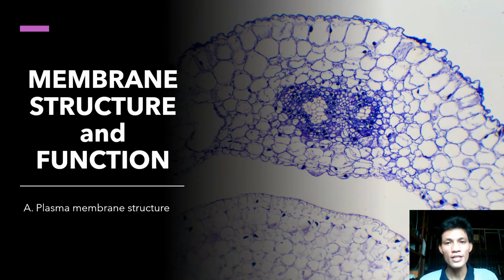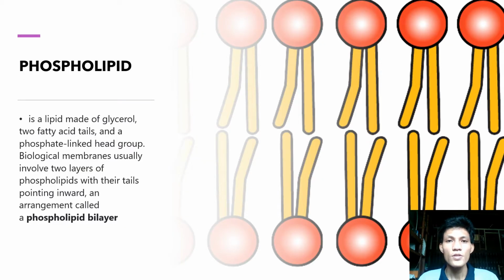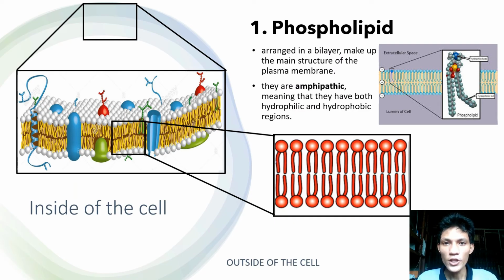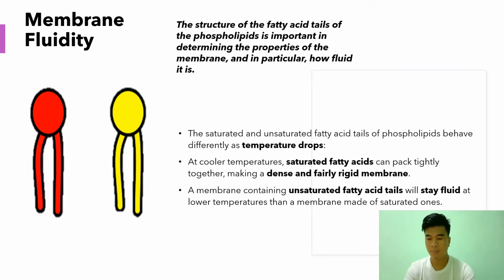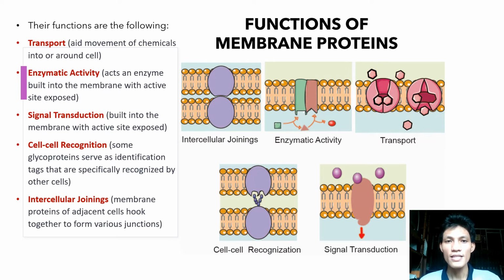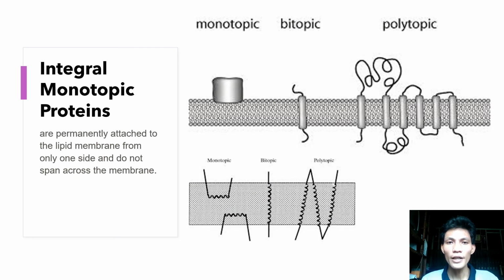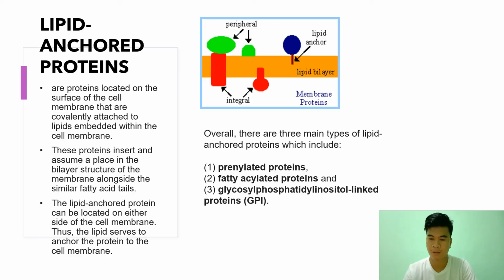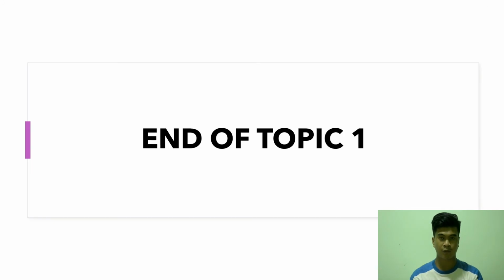PLASMA MEMBRANE STRUCTURE